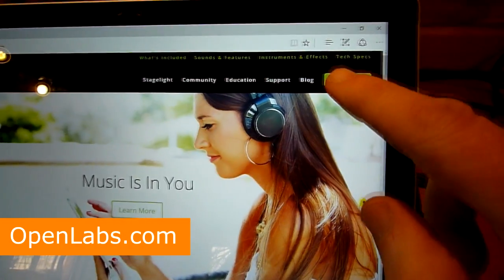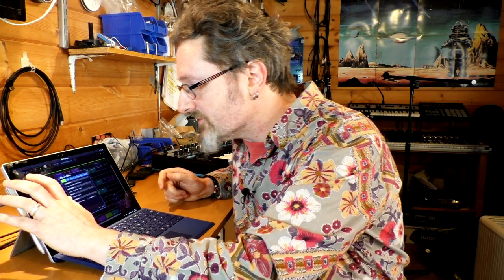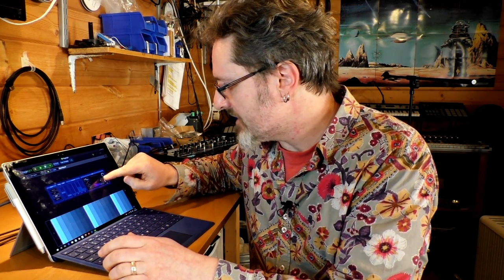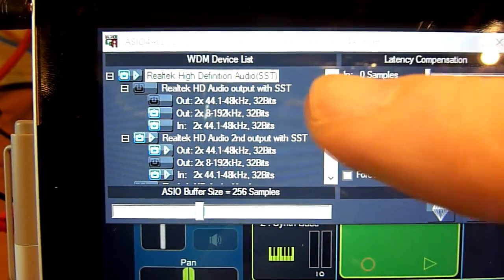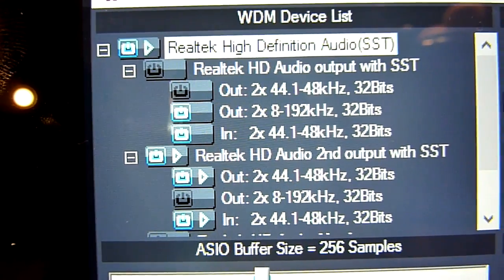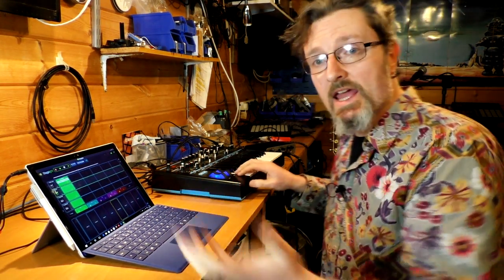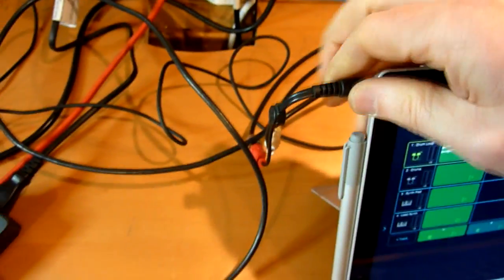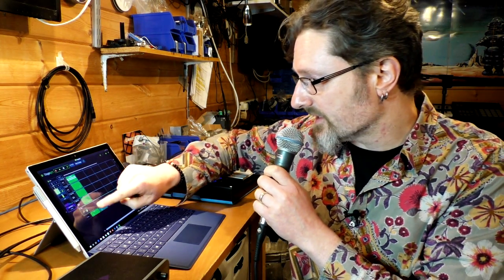Making Music on the Surface Pro 4 - Setting it all up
How to get sound into and out of your Surface Pro 4 and start making music successfully. Setting up your music software, using the on-board sound, plugging in a MIDI keyboard, using a USB audio interface, recording sound, MIDI sequencing and messing about. I'll show you how, why and what it looks like.